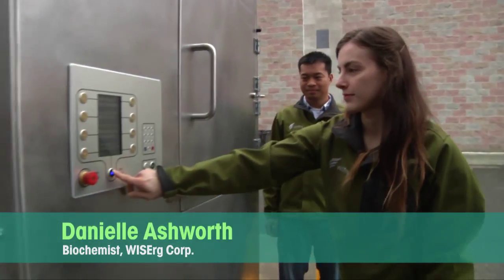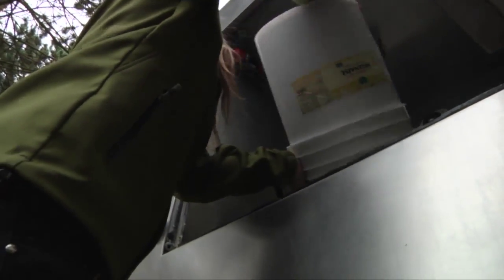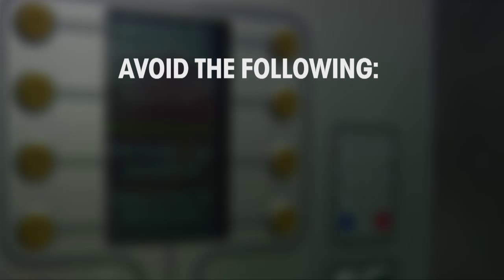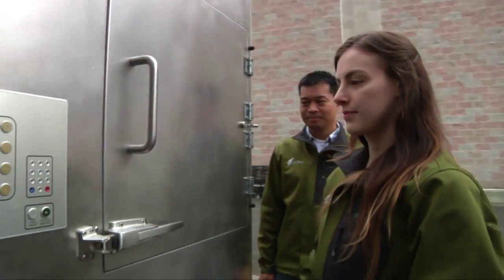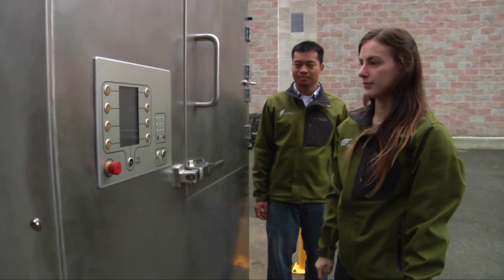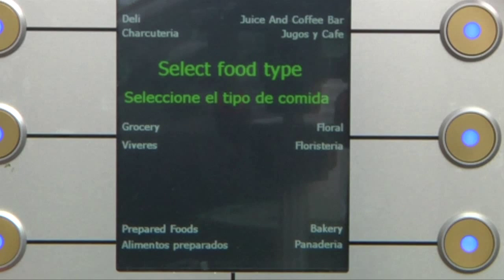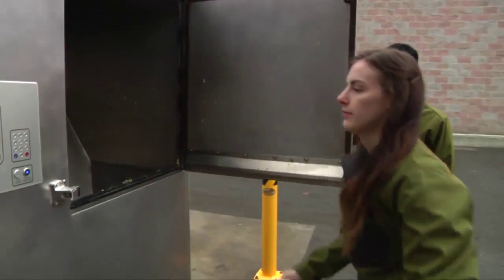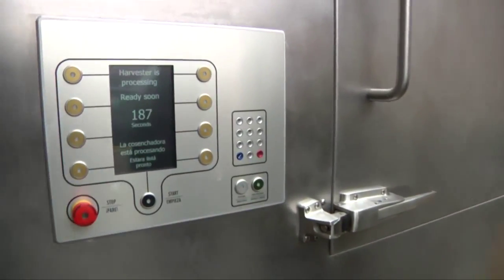Using the WISErg Harvester (older unit)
The Harvester is a zero waste nutrient recovery system which provides the first step in converting food scraps into organic liquid fertilizer. The system is easy to use. Just follow these instructions as demonstrated by WISErg Biochemist Danielle Ashworth and Chemist Jan Rey Pioquinto.